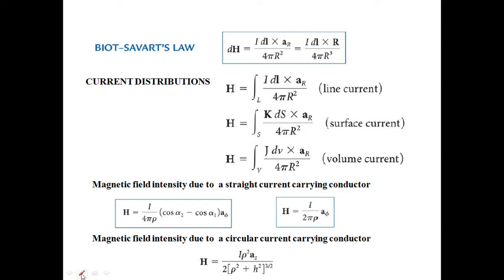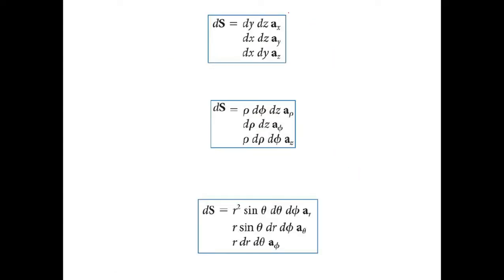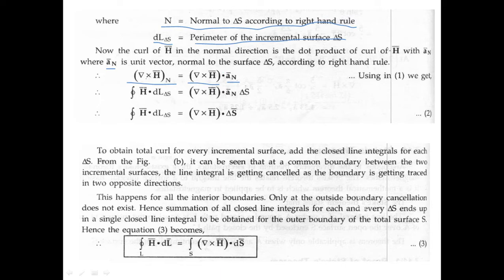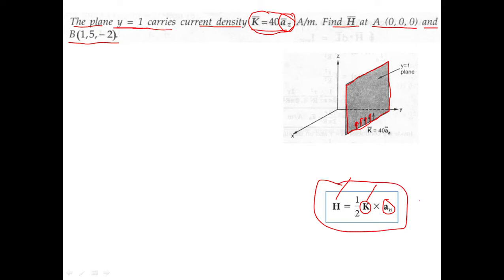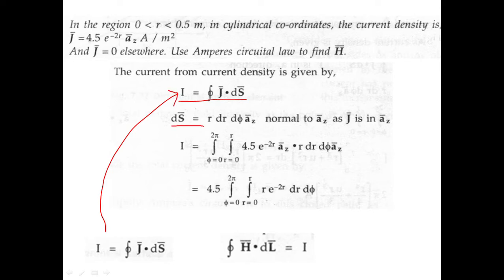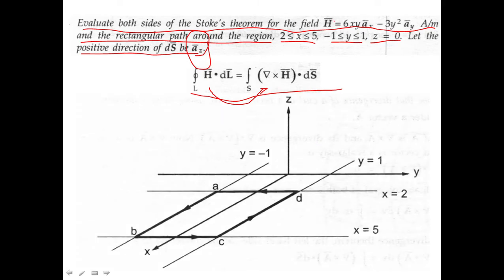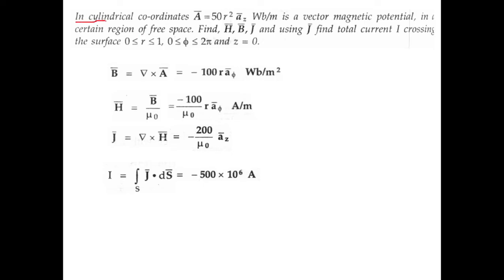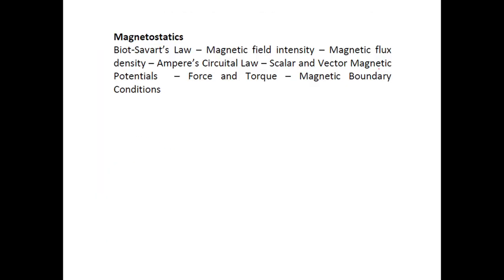Lecture 36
Lecture on:
Stokes Theorem
Problems